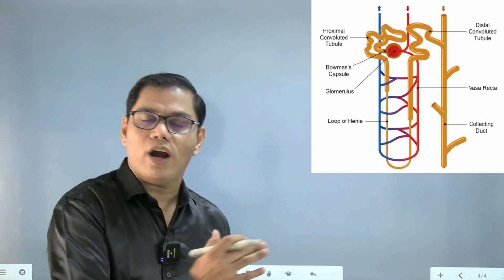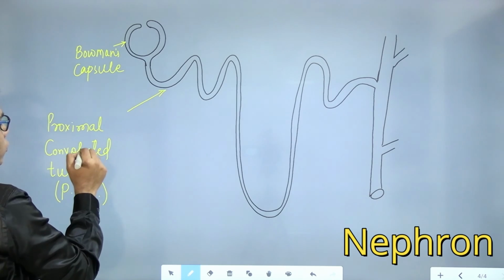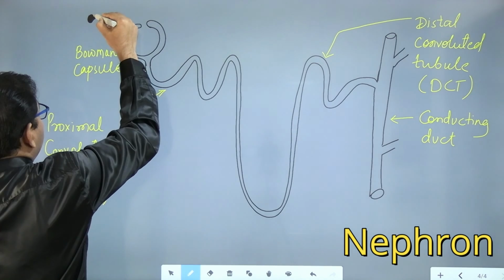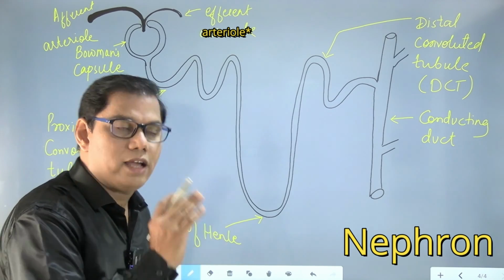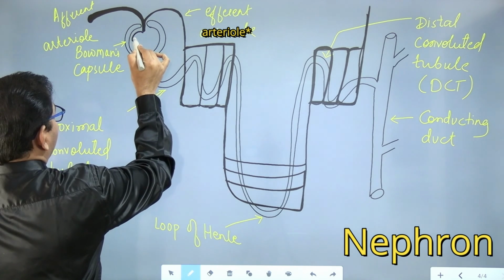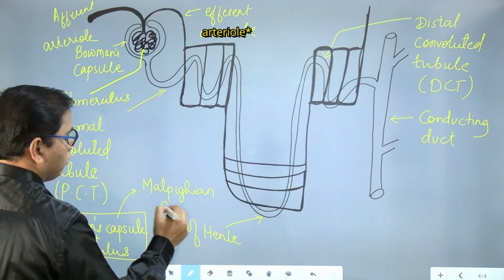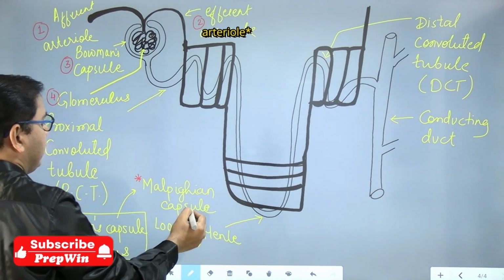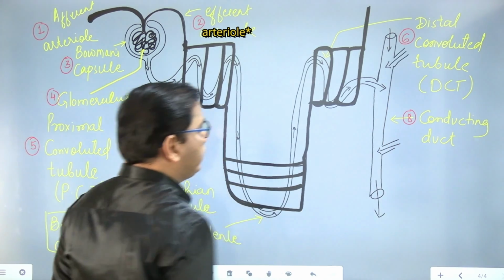ICSE class 10 biology important diagrams | How to draw diagrams biology ICSE class 10 | Diagrams 4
ICSE class 10 biology important diagrams
How to draw diagrams biology ICSE class 10
Biology important diagrams
1.Tips & tricks to draw nephron
2. Bowman's capsule
3. Proximal convoluted tubule PCT
4. Distal convoluted tubule DCT
5. Conducting duct
6. Loop of Henle